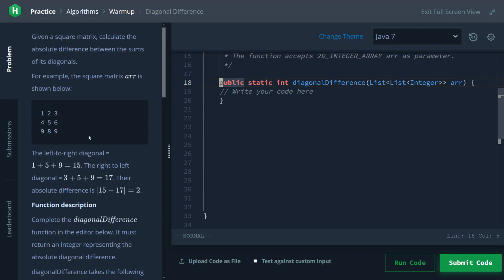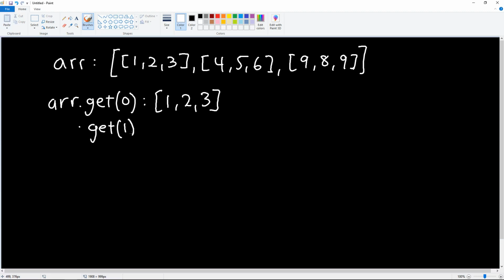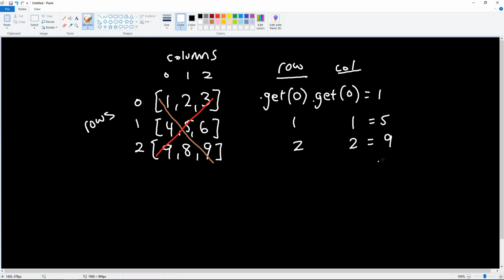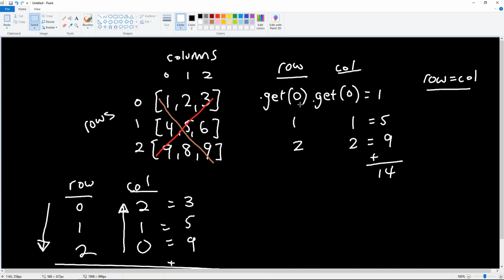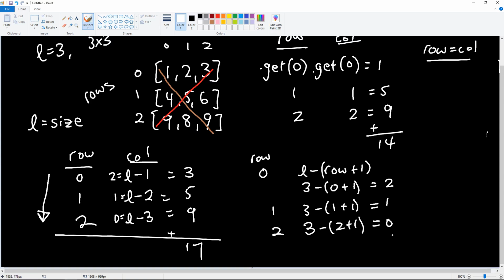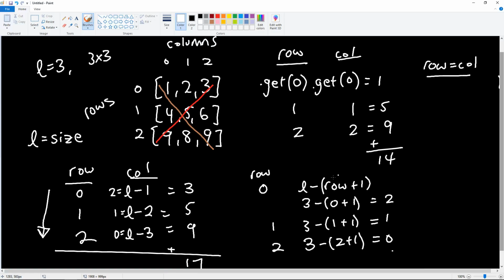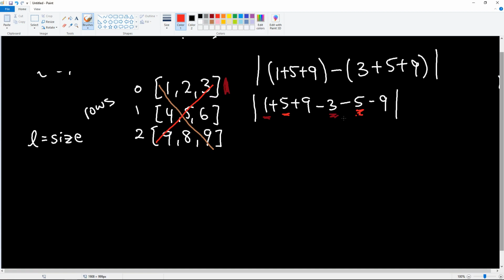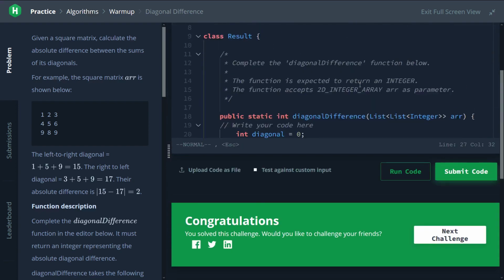Diagonal Difference - HackerRank Solution (Java)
Reading lists of lists and using math to our advantage
(whoops apparently I can't do 1+5+9, sorry for the typo!)